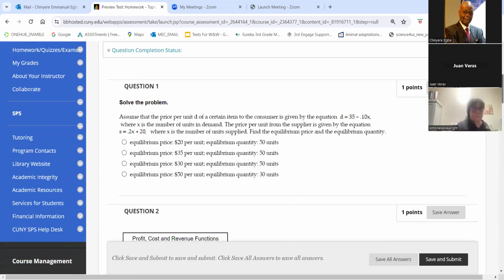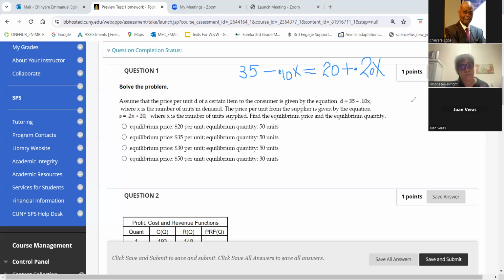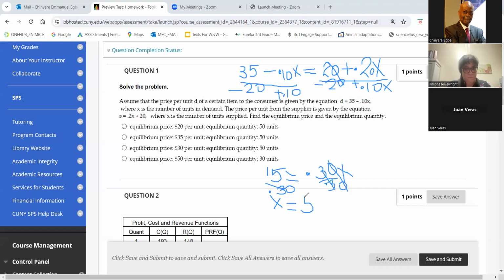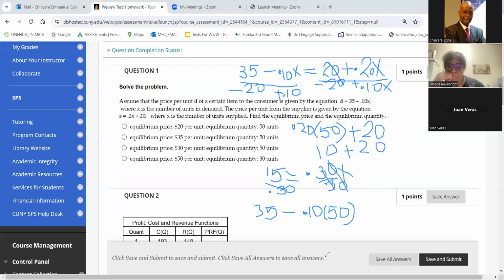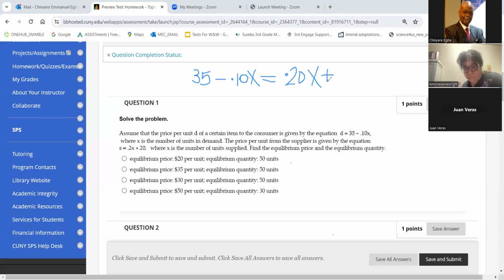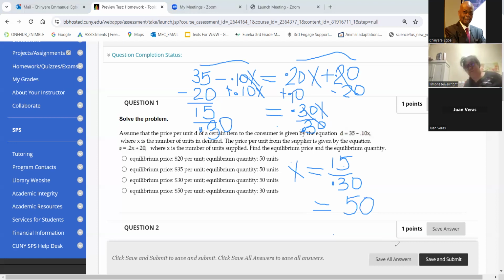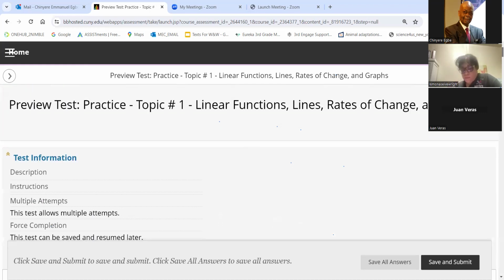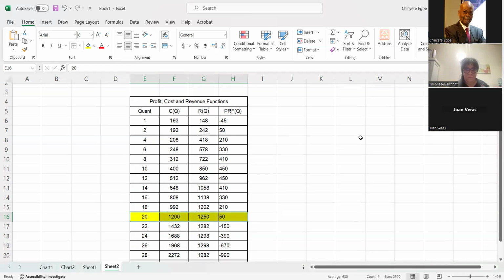OFFICE BUS210 FEB08 2024